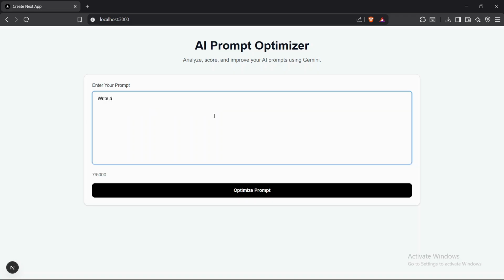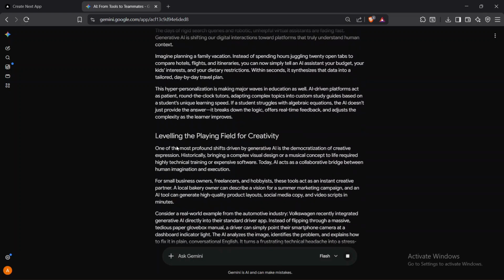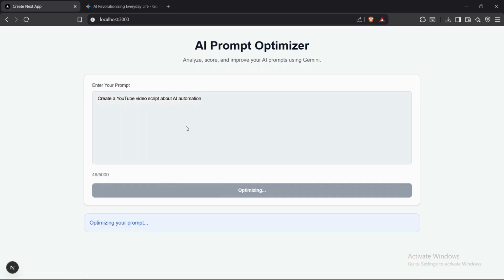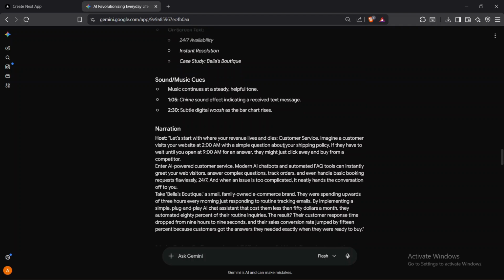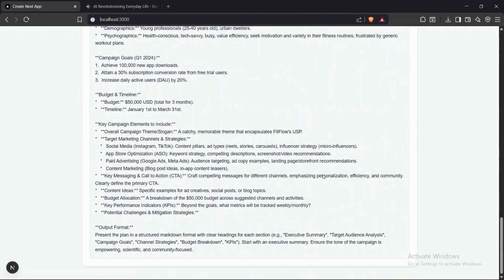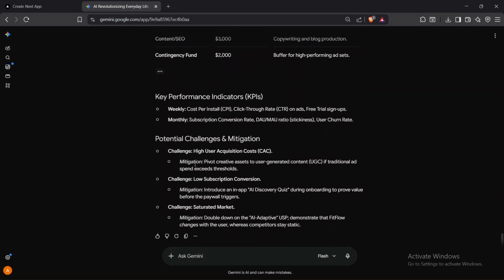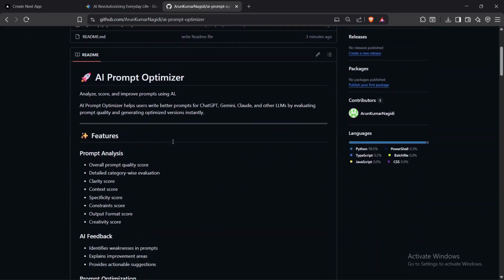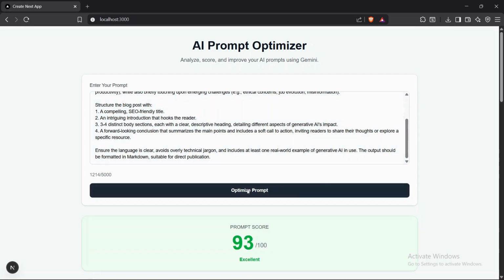This AI Tool Makes Your Prompts Better Automatically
In this video, I showcase an AI Prompt Optimizer built using Gemini AI, FastAPI, and Next.js.

The application analyzes prompts, identifies weaknesses, provides improvement suggestions, and generates optimized prompts to help users get better results from AI models.

Features:
• Prompt Quality Scoring
• Category-wise Analysis
• Improvement Suggestions
• Prompt Optimization
• Gemini AI Integration

Watch the Build Video:
[ADD BUILD VIDEO LINK]